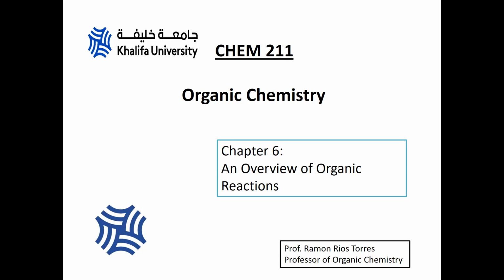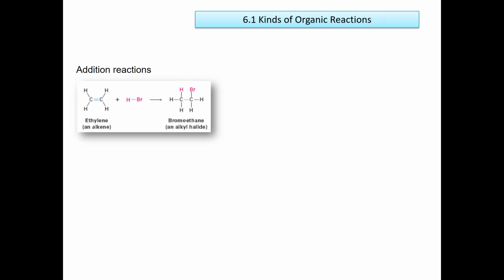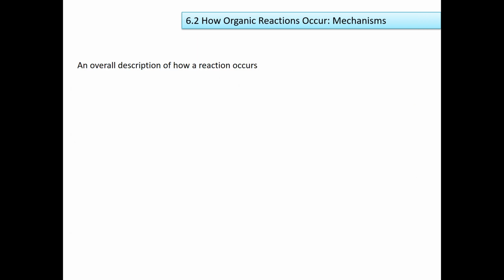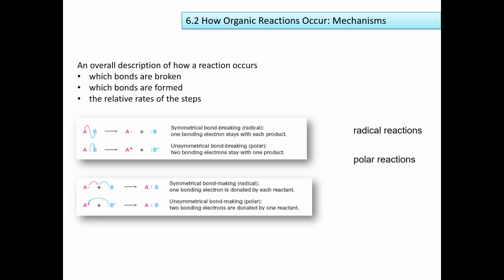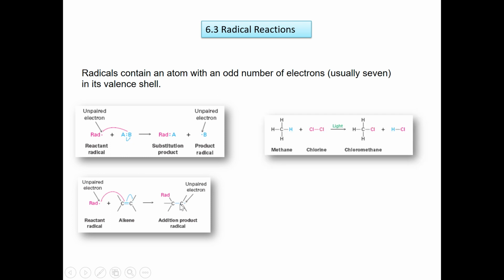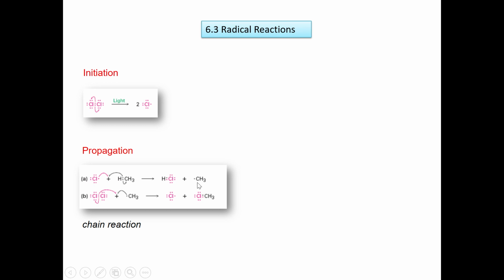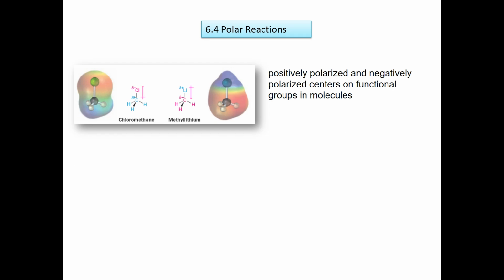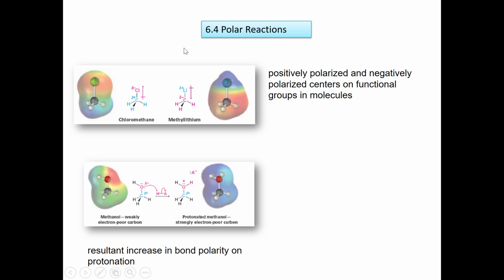Chapter 6 Part 1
Chapter 6 Part 1 CHEM211 Khalifa University